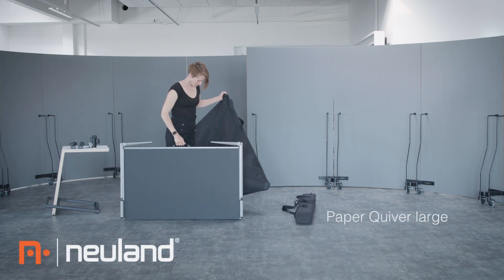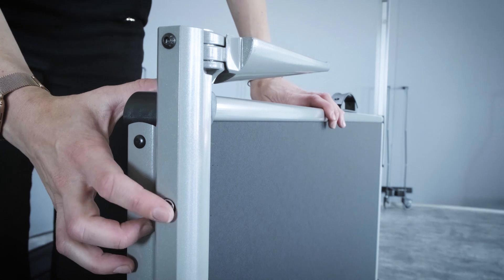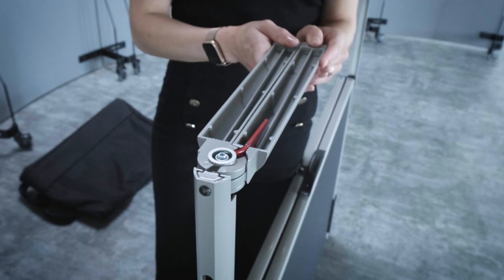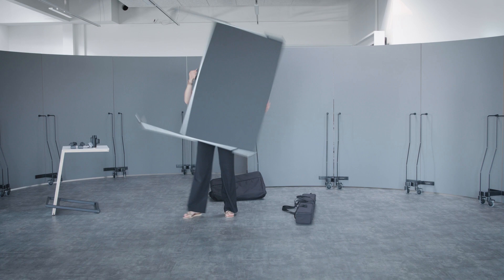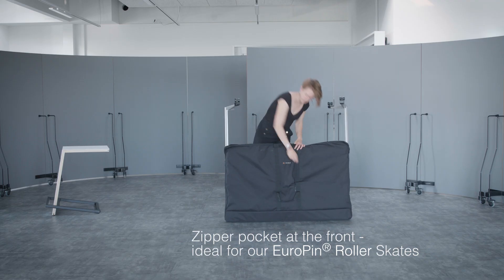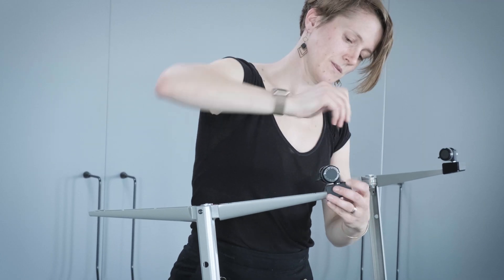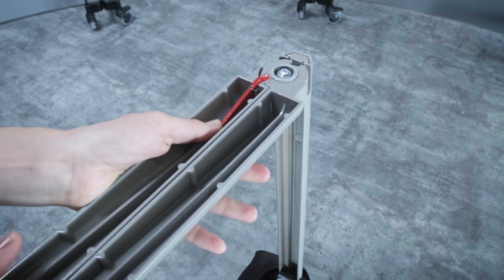EuroPin® MC Pinboard – Instructions with Mara Callaert and Sven Retore (Visuality)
Our foldable Neuland pinboard EuroPin® MC is the perfect choice if you travel a lot. It only weighs 7 kg / 15.4 lbs and can be set up in seconds.
To prove how easy it is, Neuland® Ambassadors Mara Callaert and Sven Retore (Visuality) show you how it's done.